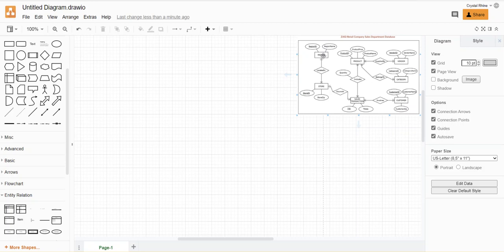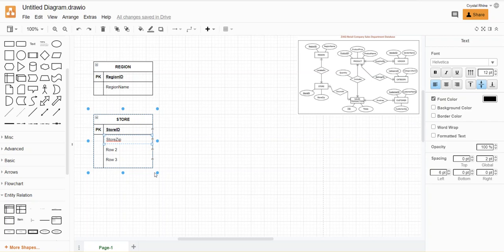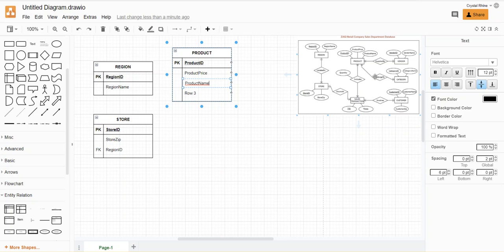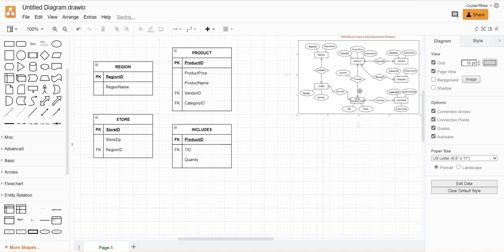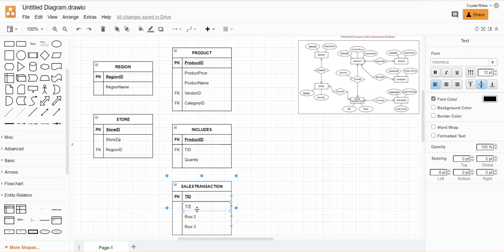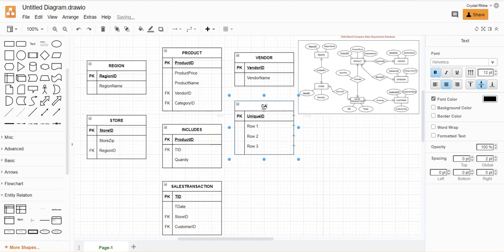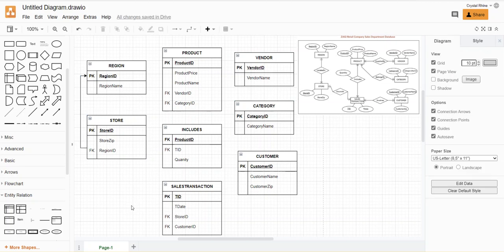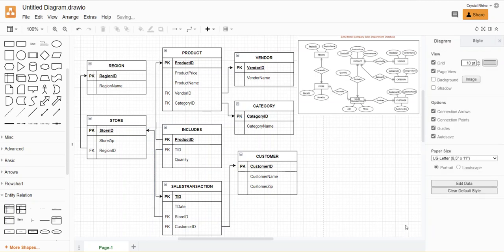Zagi Retail ER Diagram to Relational Schema